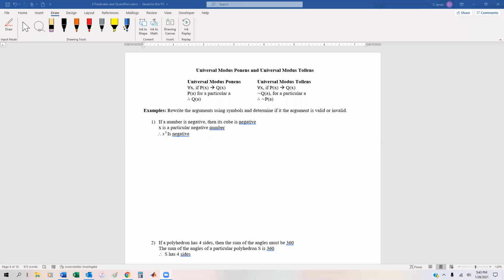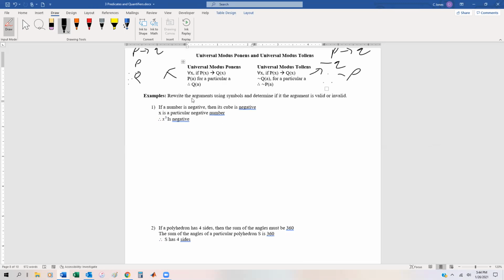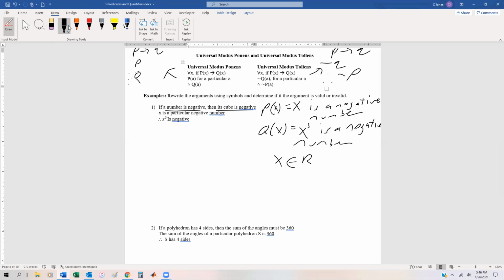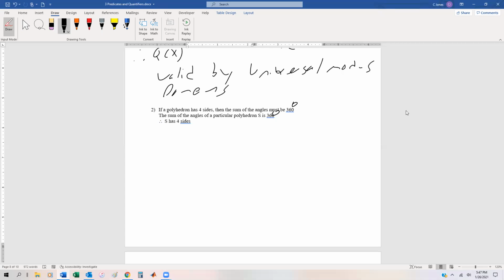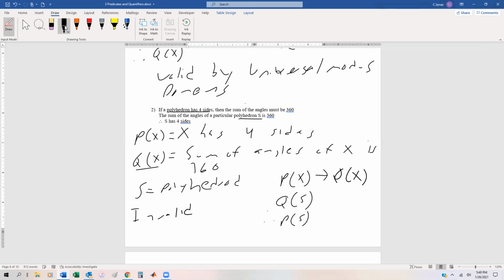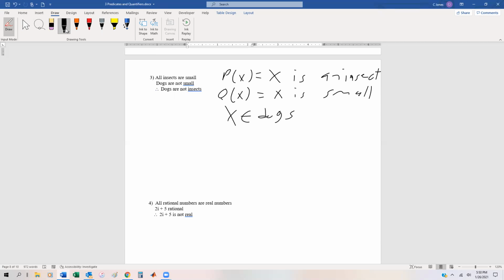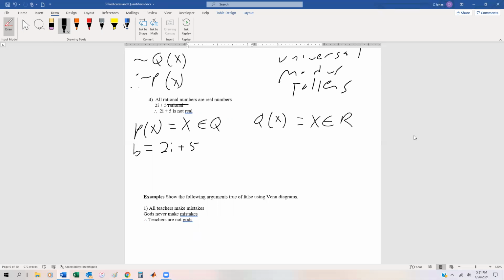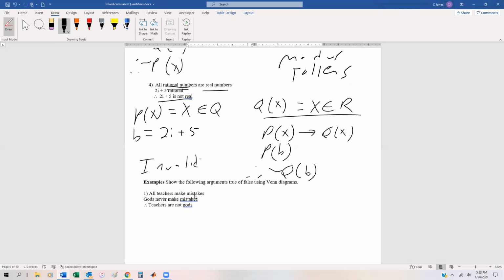3 5 Predicates and Quantifiers